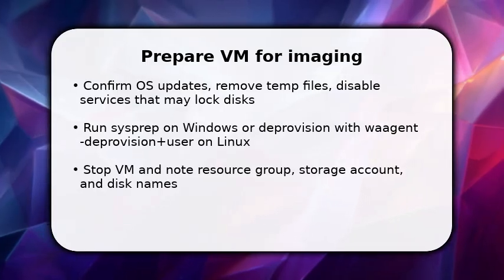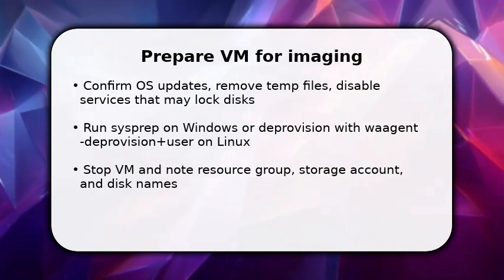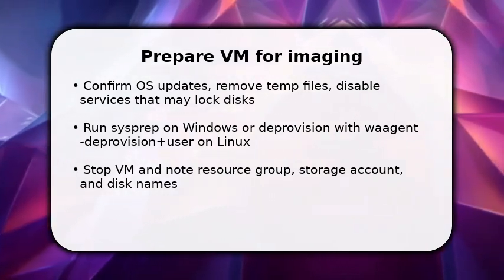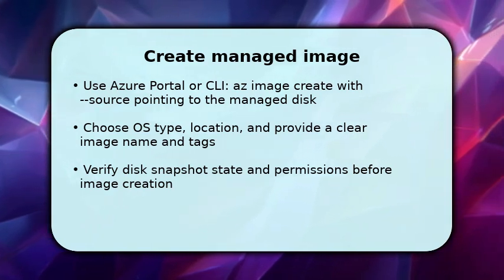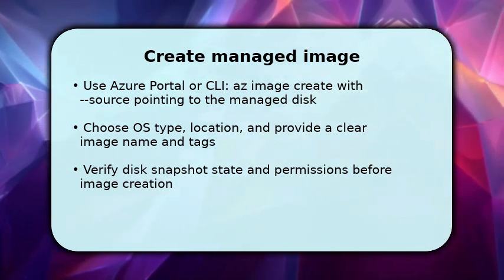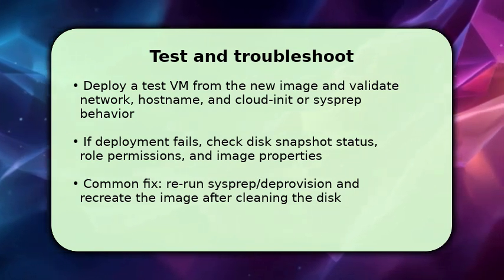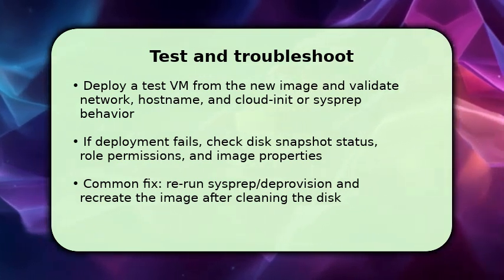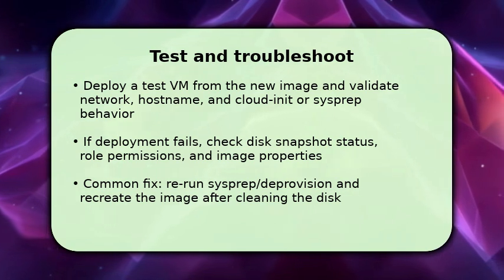How to Capture Image of Vm in Azure - Step by Step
Learn the step-by extricate process of capturing images from virtual machines (VM) in Azure with our comprehensive guide. Discover how to connect, take screenshots or record videos directly within your VM environment for effective troubleshooting and documentation purposes.

capture image,